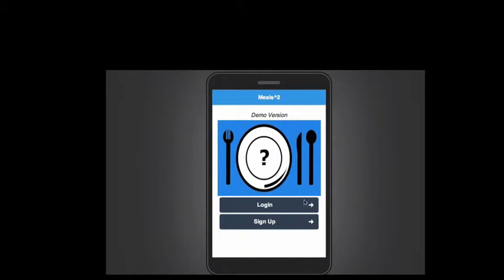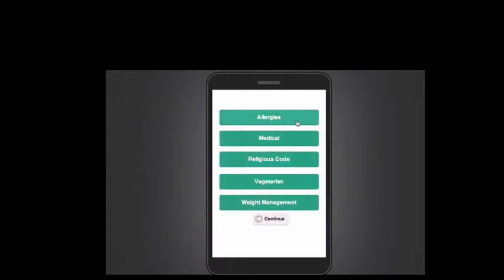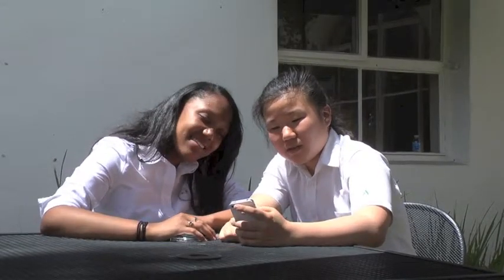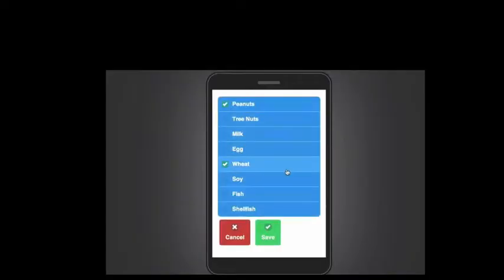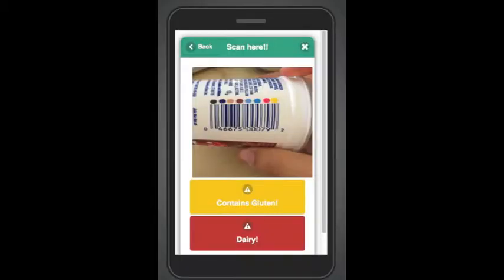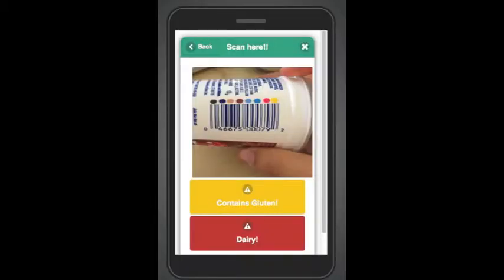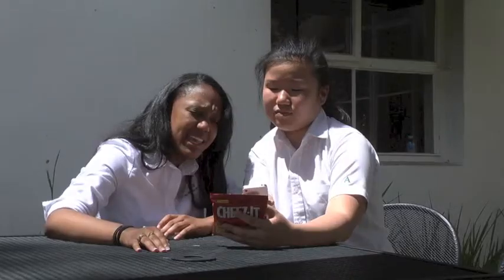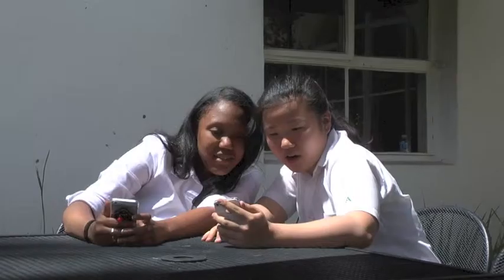Meals^2 (Meals Squared) - iPhone App Demo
OOC Tech presents Meals^2 (Meals Squared)
Technovation 2014 - Demo Video
prepared by students at The Archer School for Girls